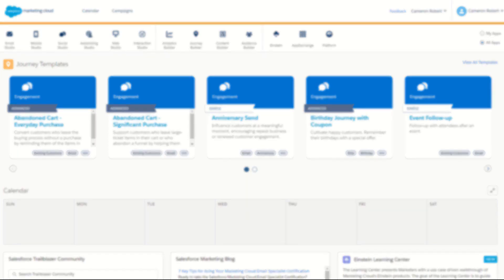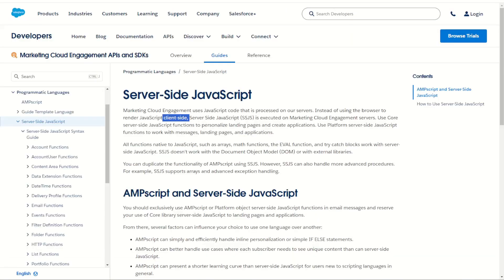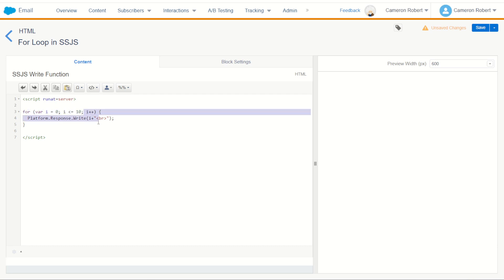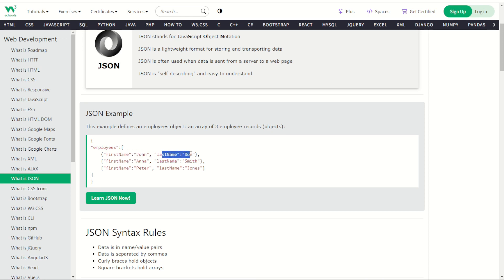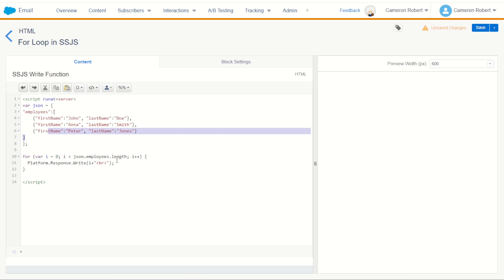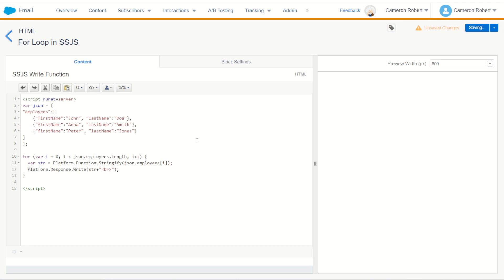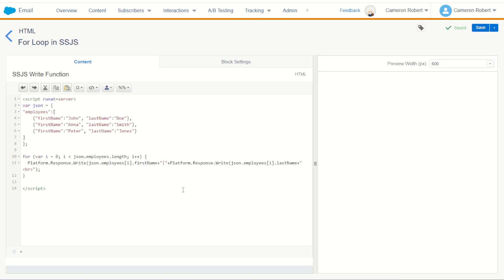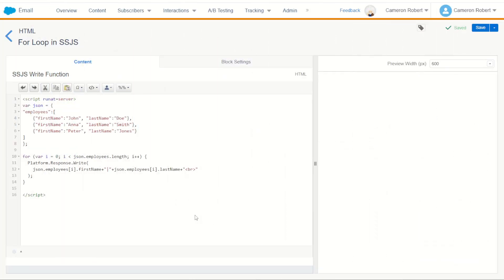SSJS For Loops in Salesforce Marketing Cloud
Cameron Robert talks about one of his favourite subjects and demonstrates how to use For Loops using Server Side Javascript (SSJS) in Salesforce Marketing Cloud.

Key Moments:
0:00 - Introduction
0:10 - For Loop Documentation (W3Schools)
0:57 - SSJS For Loop syntax
2:40 - Using a For Loop with a JSON Object
5:42 - Address JSON values inside a For Loop
7:40 - Summary